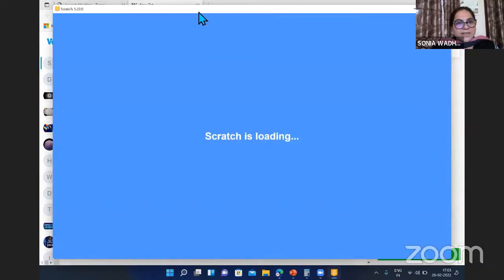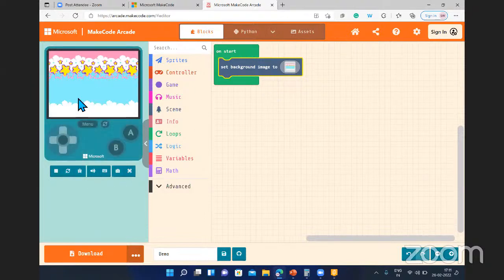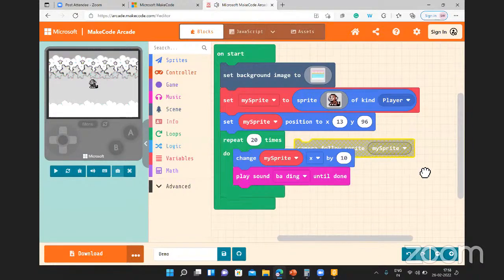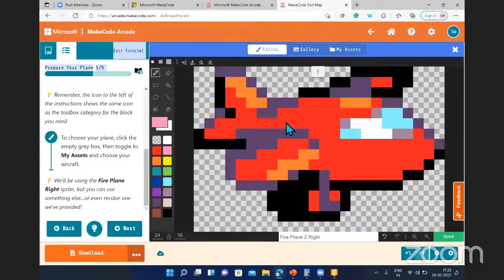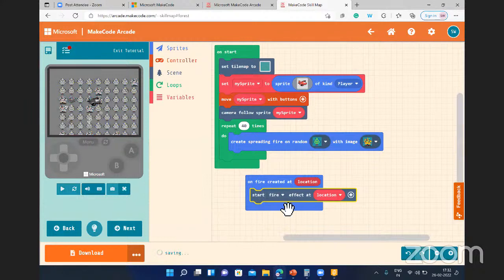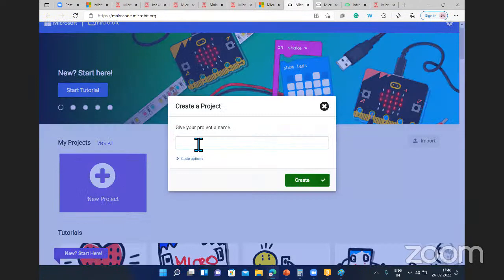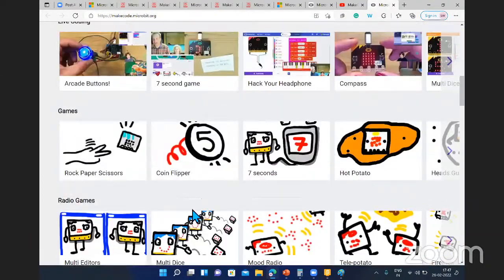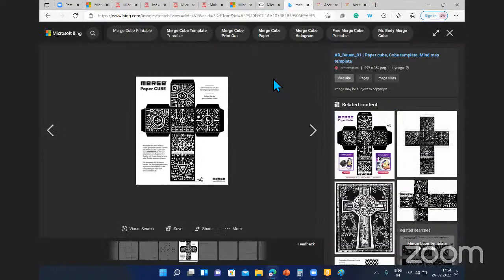Code India Code (Grade 1 - 5) Day 2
Hello Students!

Once you join all 4 days Bootcamp, on day 4 you will receive a Assignment at the end. You should submit the assignment in the form given within 1st March 8 PM and then you will receive the Certificate from Wissenaire IIT Bhubaneswar.

Happy Learning!